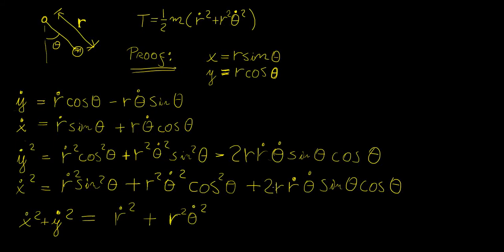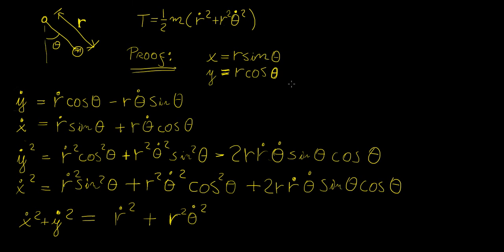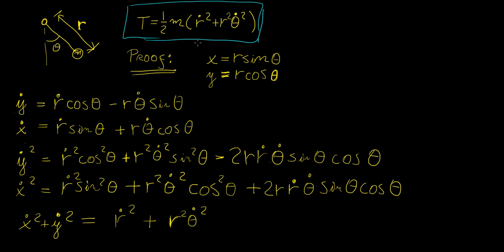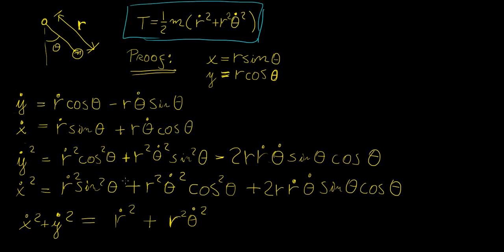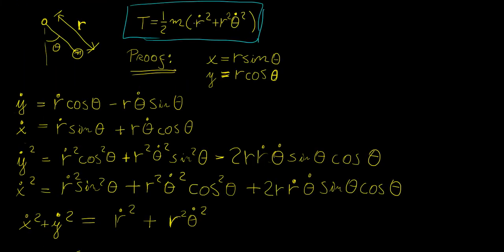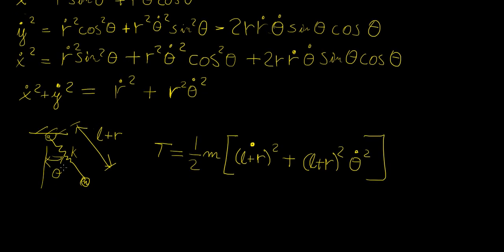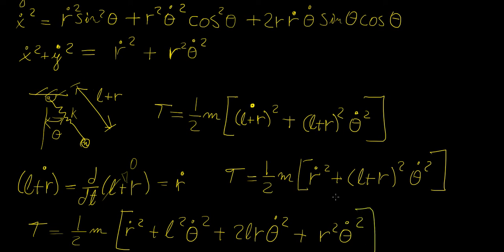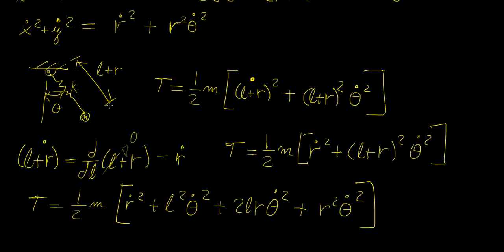Kinetic energy in polar coordinates | Classical Mechanics | LetThereBeMath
Here we give an overview of kinetic energy in polar coordinates, which is extremely useful for the analysis of rotational dynamics in 2 dimensions.